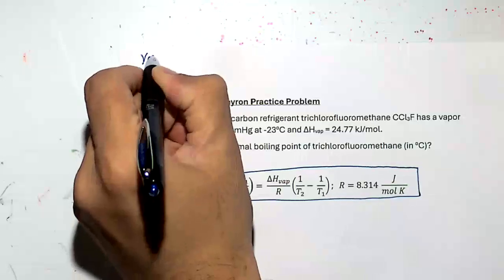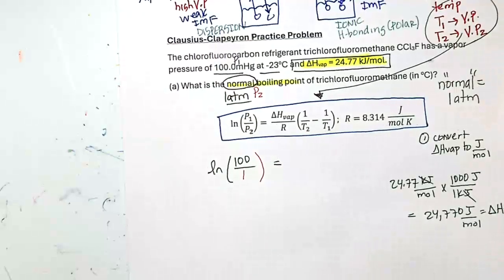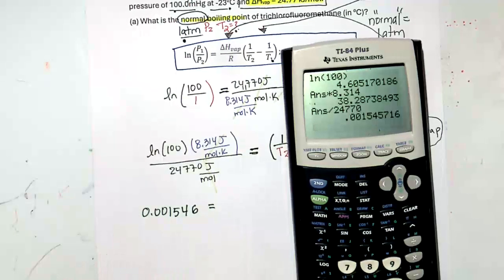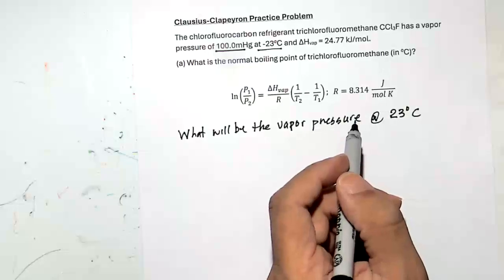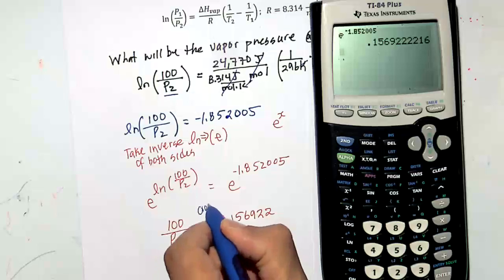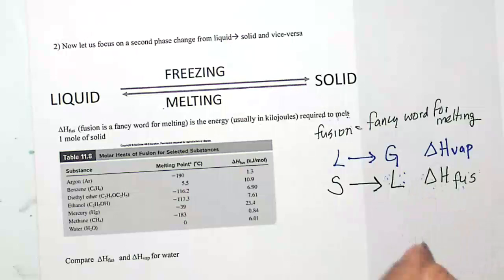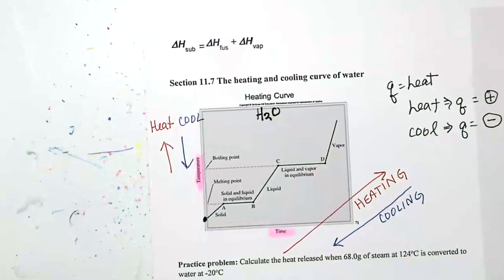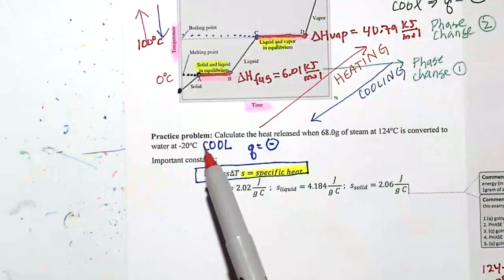CHEM 1520 General Chemistry II Lecture 1/24/2025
Heating and Cooling of Water